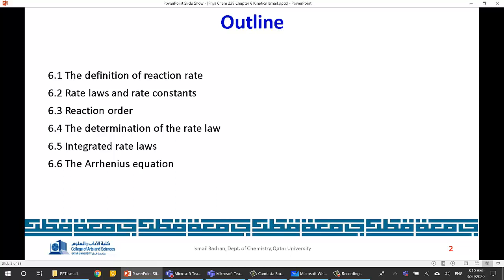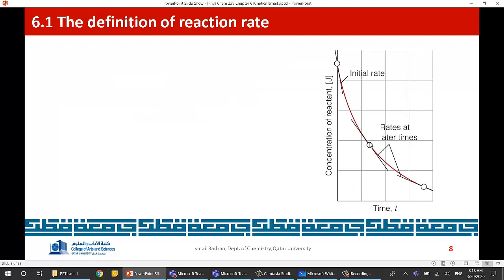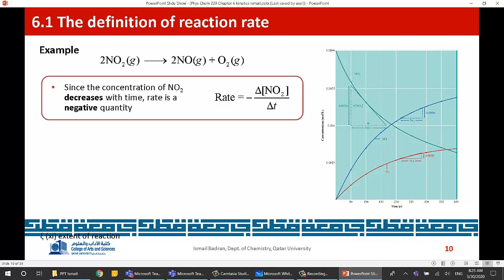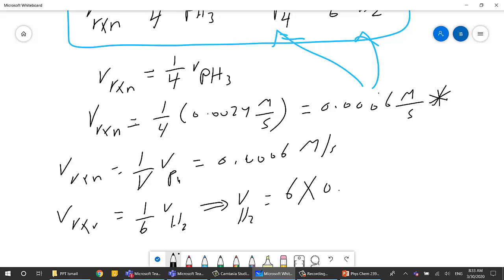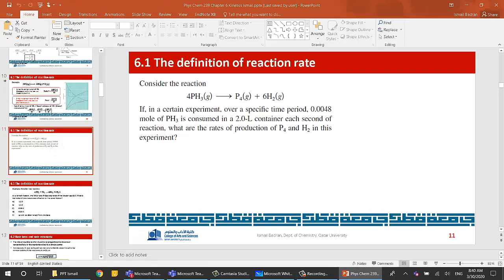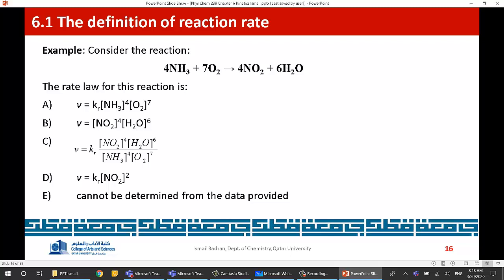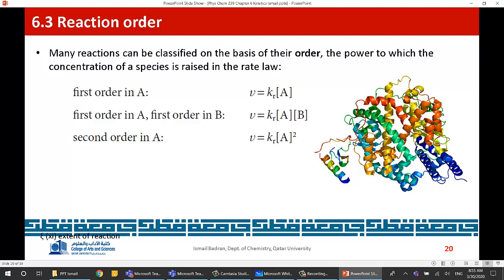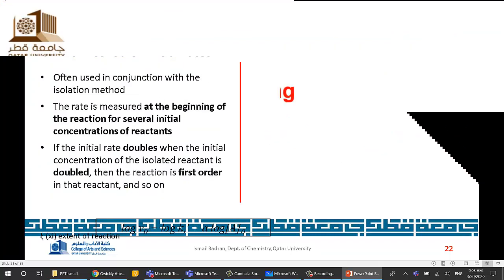CHEM 239 Reaction kinetics Part 1